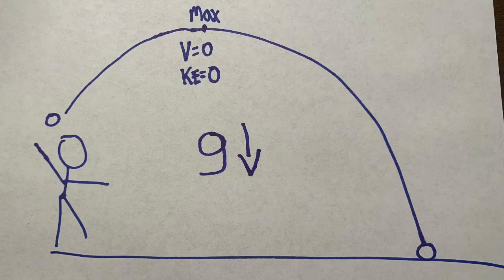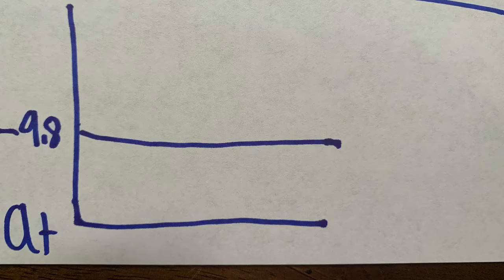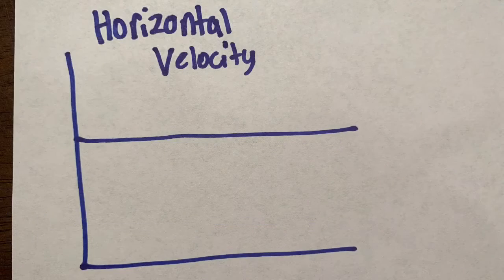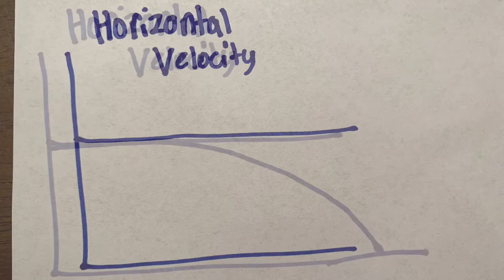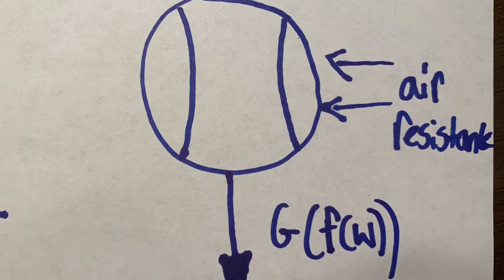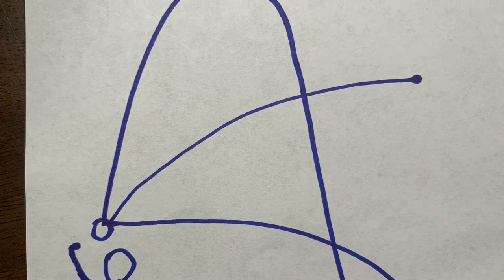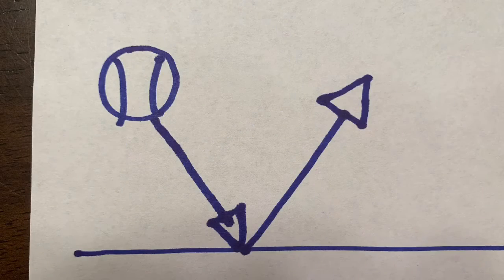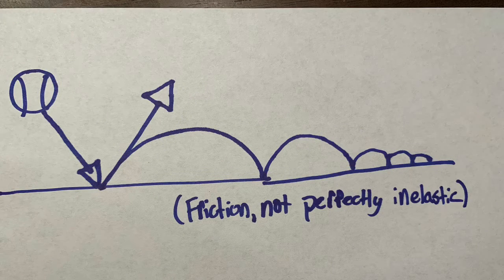Everyday Physics Video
5th 6 weeks project